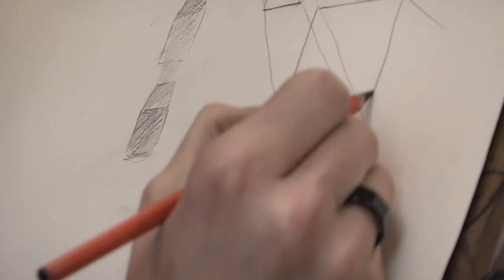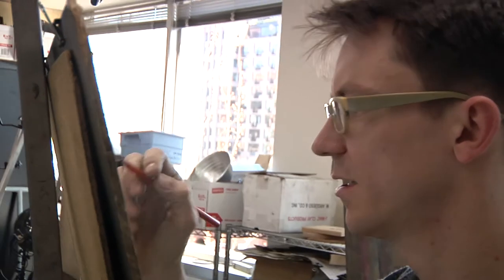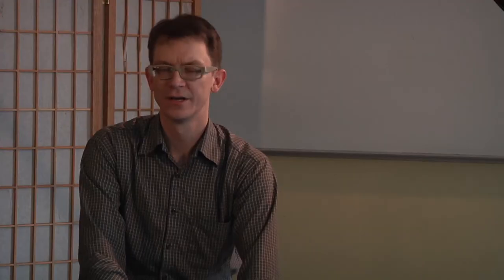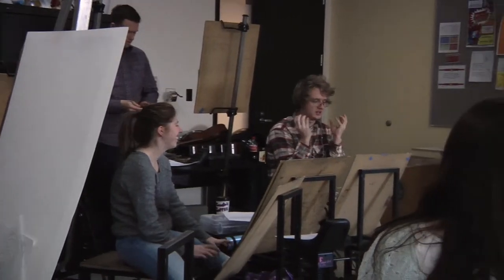This Is Walter Lee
This is my final project for my Intro to Digital Film & Video class. What an amazing short to wrap up an incredible semester. We were challenged with shooting a "Portrait Documentary" on someone showcasing their talents. We were given only 7 days from start to finish. The use of an interview style conversation was required along with recording audio separate from video. Obviously, you can see that, in this assignment, we were allowed to edit, and we took full advantage of that. Huge thanks to Walter Lee for turning himself inside out for the world to see. Along with a gracious thank you to his whole class for allowing us to probe their unfinished works with our camera. The Biggest thanks to none other than Zherui Bao, my partner and friend, who never fails to disappoint. Even dispite a huge language barrier, we consistently see eye to eye on everything. I always love working with him. This was my first documentary and I'm very satisfied with it. I hope to be doing tons more in the future.